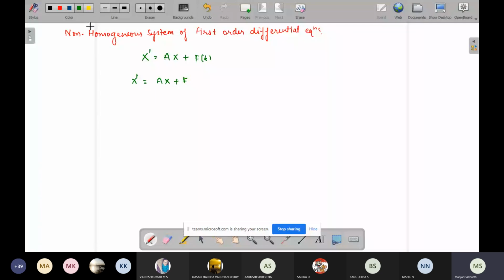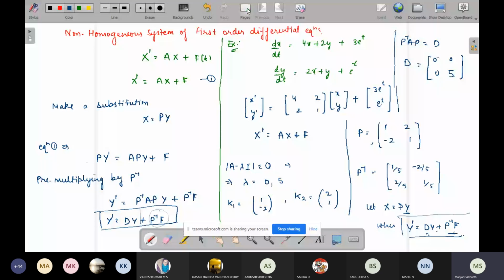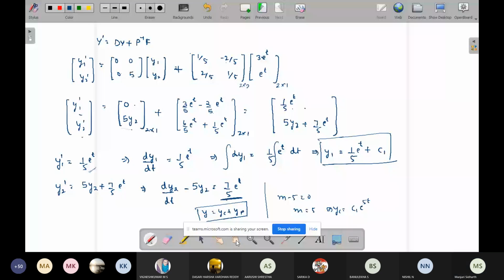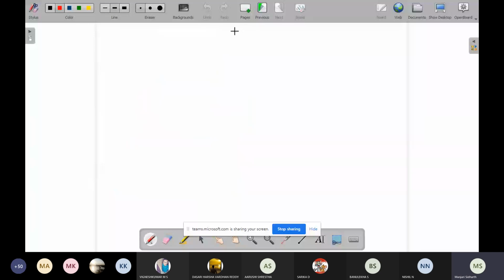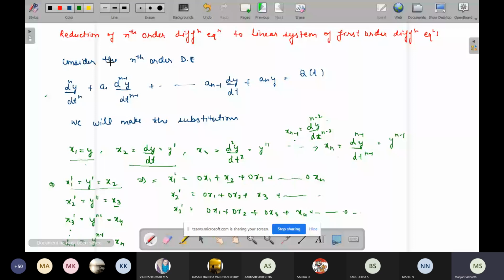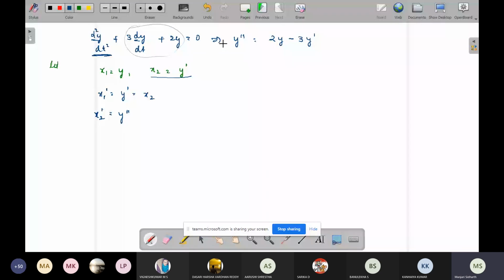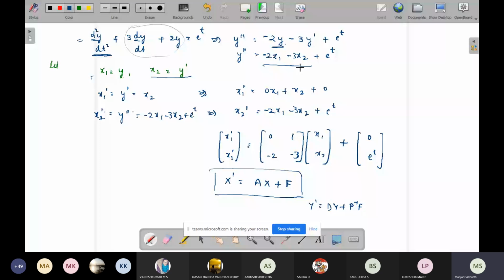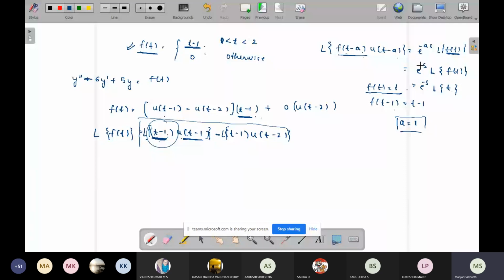Meeting in General 20210408 093443 Meeting Recording